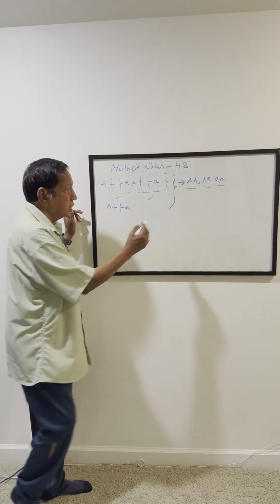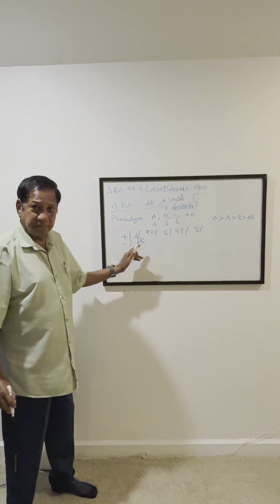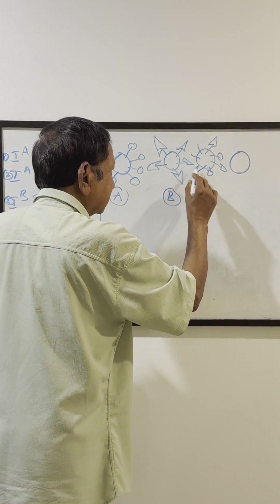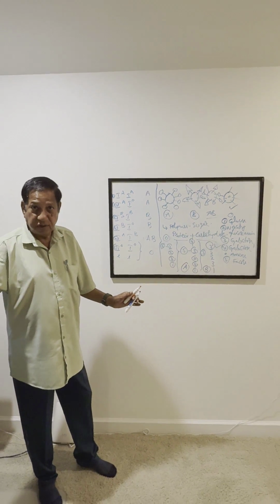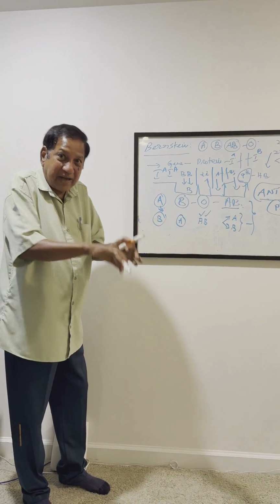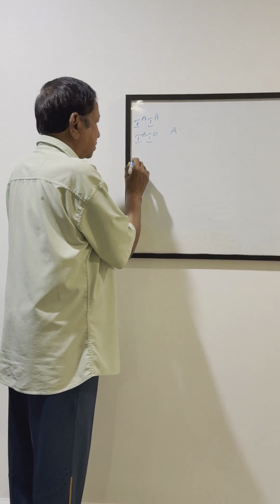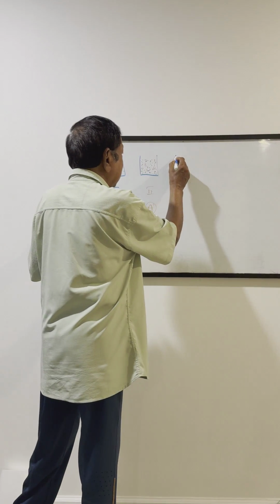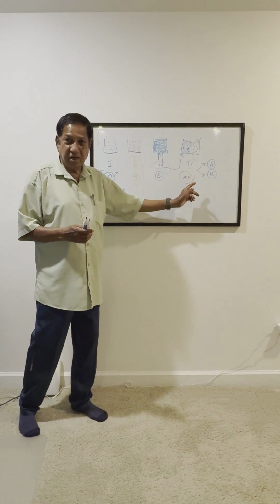Blood Groups Explained – ABO System, Blood Typing & Transfusions | Cell Biology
In this Cell Biology lecture, Prof. K.S. Tilak (Ex-Dean, Natural Sciences, Acharya Nagarjuna University) explains human blood groups: multiple alleles, the ABO blood group system, blood typing by the antisera method, and donor-recipient transfusion compatibility, with a preview of the Rh factor, covered in the next video.

Chapters:
0:00 Introduction
1:40 Multiple Alleles (Genetics Basics)
5:33 ABO Blood Group System (Landsteiner, 1900)
9:09 ABO Antigen Biochemistry & Genotypes
15:43 Bernstein's Theory & Antibodies
20:20 Blood Typing Test (Antisera Method)
23:35 Donor-Recipient Compatibility
27:04 Transfusion, Universal Donor & Rh Factor Preview